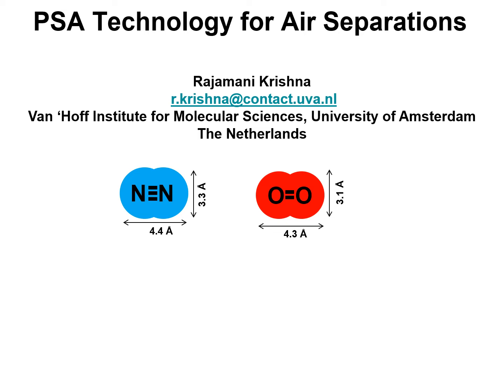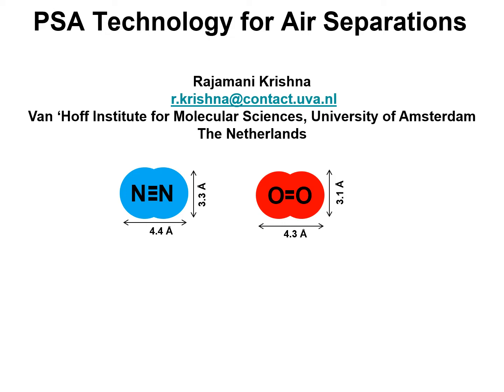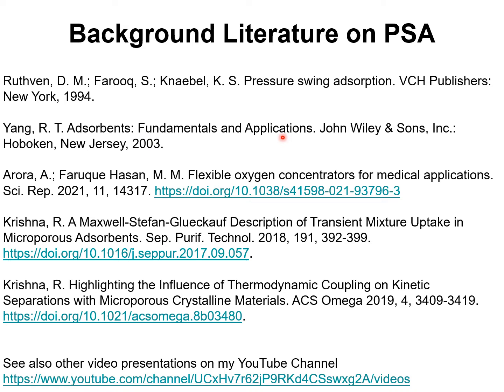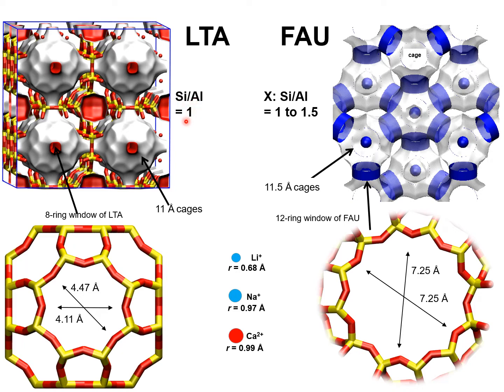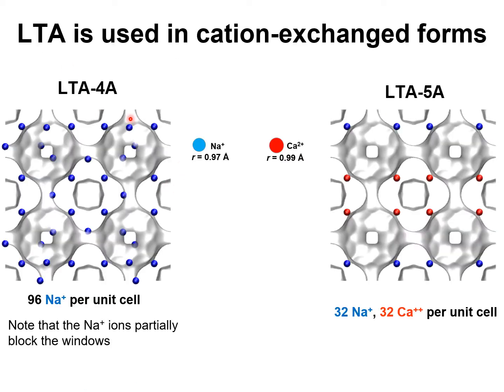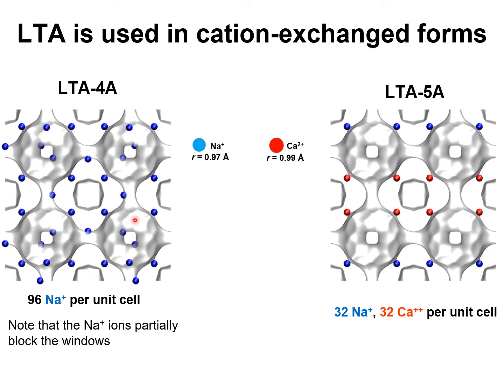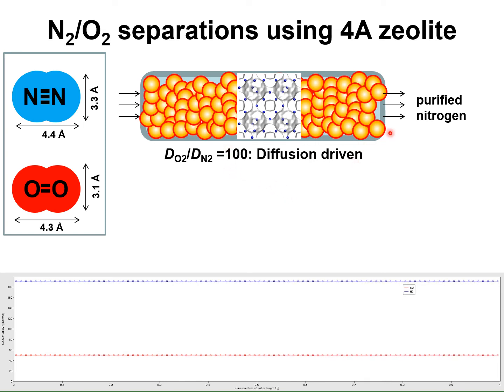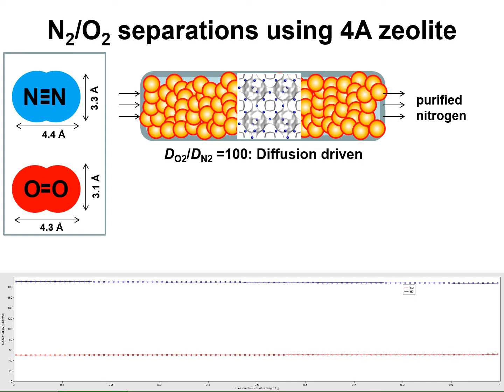Pressure Swing Adsorption for Air Separations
The separation of air to produce N2 and O2 of high purities is one of the most important industrial processes that uses pressure swing adsorption technology.1, 2 The process technologies are geared to either production of purified O2 or purified N2. Cryogenic distillation has been the common technologies for this separation, but adsorptive separations offer energy efficient alternatives. Purified O2 is required for a wide variety of applications that include portable adsorption units for medical applications and in space vehicles. Nitrogen is required in applications where it is desired or necessary to exclude oxygen. Typical industrial applications include preservation of fruit and produce during trucking, the blanketing of fuel tanks of fighter aircraft, the inerting of reactors in a number of pharmaceutical processes, laser cutting. N2 is required for use in laboratory analytical equipment such as GC, LC, LCMS, FTIR, ICP, and in glove boxes.
For production of purified O2, cation-exchanged zeolites LTA-5A (also called 5A or NaCaA zeolite containing 96 Si, 96 Al, 32 Na+, 32 Ca++ per unit cell; Si/Al=1), NaX (also called 13 X zeolite, containing 106 Si, 86 Al, 86 Na+ per unit cell; Si/Al=1.23), CaX, LiX, and LiLSX (= low silica LiX zeolite) and can be used as selective adsorbents.2-6 The larger permanent quadrupole of N2 compared to that of O2 is responsible for the stronger adsorption strength of N2 on these zeolites.5 Both O2, and N2 have similar polarizabilities and magnetic susceptibilies. However, the quadrupole moment of N2 is about 4 times that of O2. The Skarstrom cycle can be used, with modifications such as the introduction of a pressure equalization step, for production of enriched O2 using say LiLSX zeolite.
For production of purified N2 from air, a different strategy is often employed that rely on diffusion selectivity.7, 8 Diffusion-selective separation are achieved with Carbon Molecular Sieve (CMS), and LTA-4A zeolite. The same basic Skarstrom cycle can be used, with the kinetically selective 4A zeolite or carbon molecular sieve adsorbent, in a nitrogen production process. However, in such a system purging with nitrogen to remove the faster diffusing oxygen from the bed is undesirable since, as well as wasting product, a certain fraction of the slowly diffusing nitrogen will be adsorbed, thus reducing the capacity for oxygen during the next adsorption step. At the end of the counter-current blowdown step, the adsorbent contains both oxygen (fast diffusing) and nitrogen (slow diffusing). Thus, if the bed is simply closed at one end and left for a period of time the oxygen will diffuse out first followed by the nitrogen so the system is, in effect, self purging.
 For modelling details consult my papers
Krishna, R. The Maxwell-Stefan Description of Mixture Diffusion in Nanoporous Crystalline Materials. Microporous Mesoporous Mater. 2014, 185, 30-50.
Krishna, R. Highlighting the Influence of Thermodynamic Coupling on Kinetic Separations with Microporous Crystalline Materials. ACS Omega 2019, 4, 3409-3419.
Krishna, R. Synergistic and Antisynergistic Intracrystalline Diffusional Influences on Mixture Separations in Fixed Bed Adsorbers. Precision Chemistry 2023, 1, 83-93.
Krishna, R. Describing the Diffusion of Guest Molecules inside Porous Structures. J. Phys. Chem. C 2009, 113, 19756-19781.
Krishna, R. Diffusion in Porous Crystalline Materials. Chem. Soc. Rev. 2012, 41, 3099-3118.
Krishna, R. Occupancy Dependency of Maxwell−Stefan Diffusivities in Ordered Crystalline Microporous Materials. ACS Omega 2018, 3, 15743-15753.
Krishna, R. Uphill Diffusion in Multicomponent Mixtures. Chem. Soc. Rev. 2015, 44, 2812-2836.
Krishna, R. Diffusing Uphill with James Clerk Maxwell and Josef Stefan. Chem. Eng. Sci. 2019, 195, 851-880.